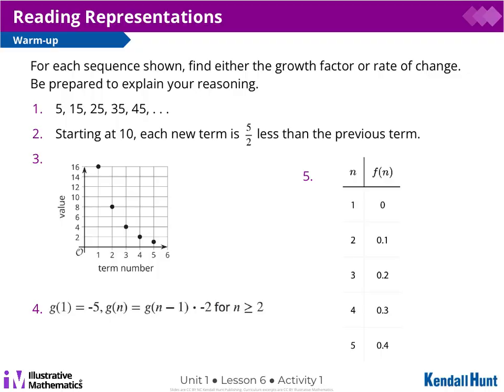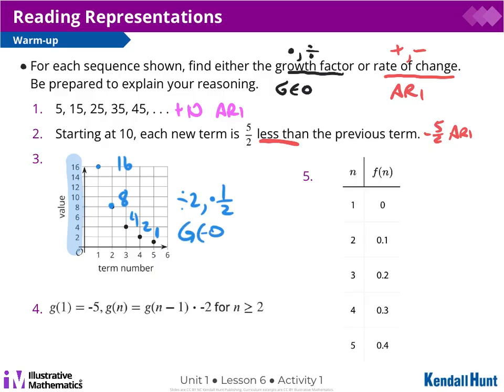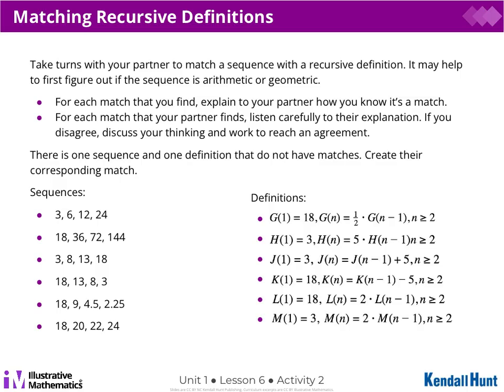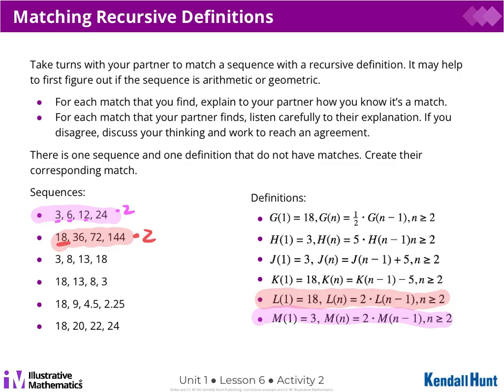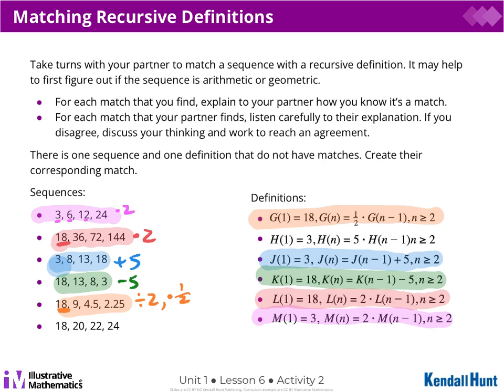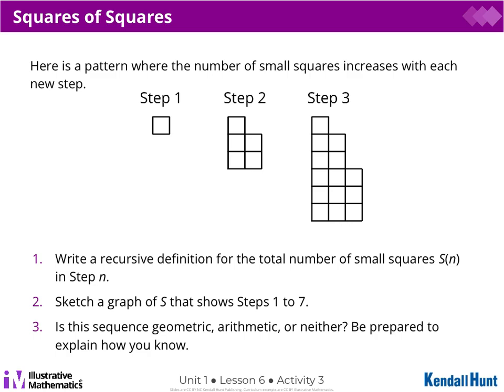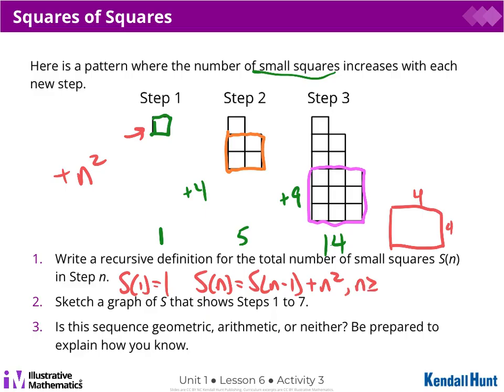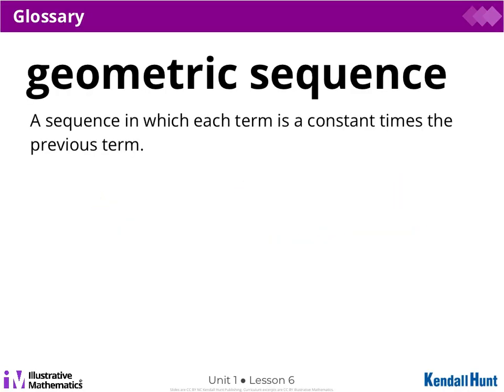1.6 slides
00:00 Slide 1
00:06 Slide 2
00:11 Slide 3
03:04 Slide 4
06:55 Slide 5
09:19 Slide 6
09:25 Slide 7
09:57 Slide 8